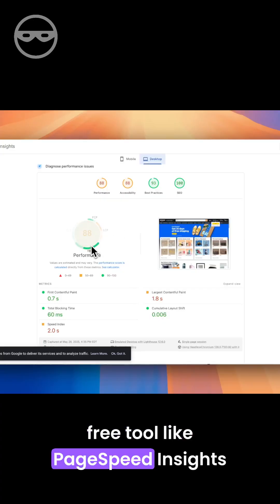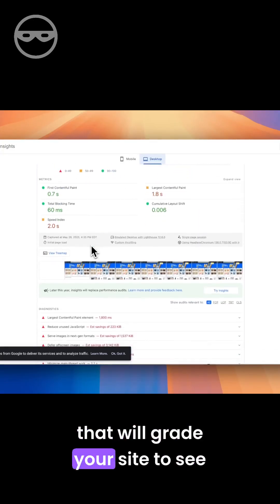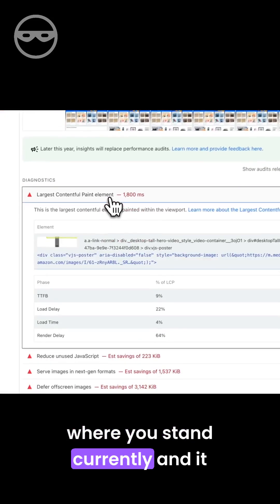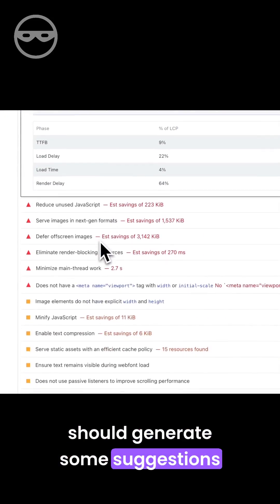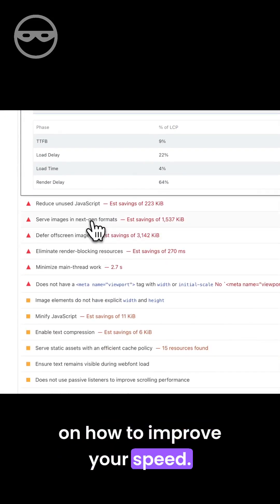Is Your Website Too Slow? Try This Easy Fix!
Want a faster website? Use a free tool like Google PageSpeed Insights to check your website performance and identify areas for improvement. A common issue is large image files, so focus on image optimization to increase your page speed. Make sure you use image compression to reduce file sizes!